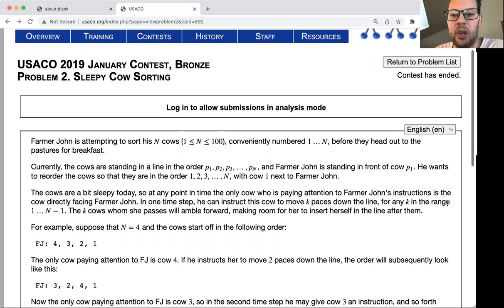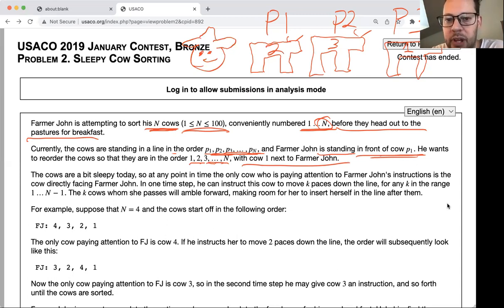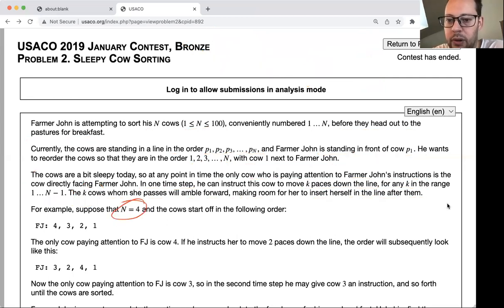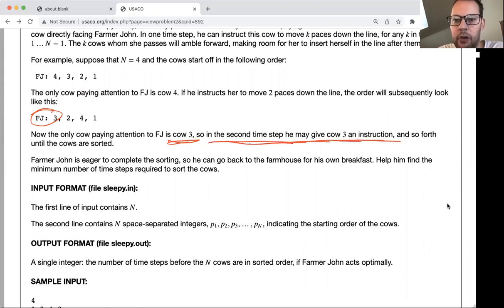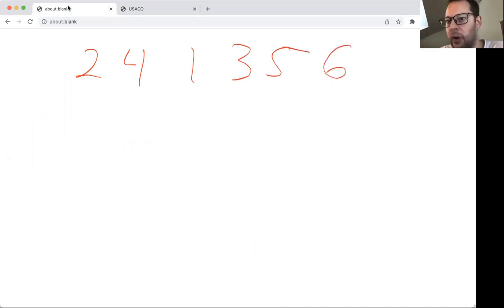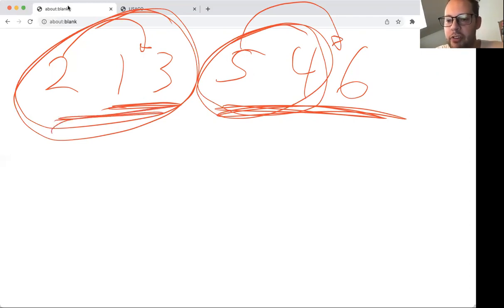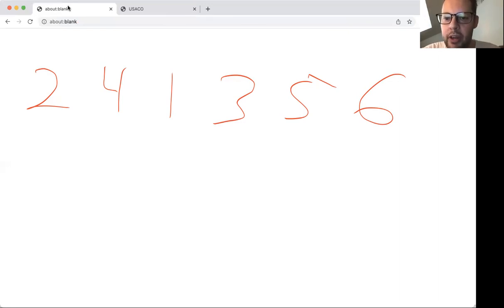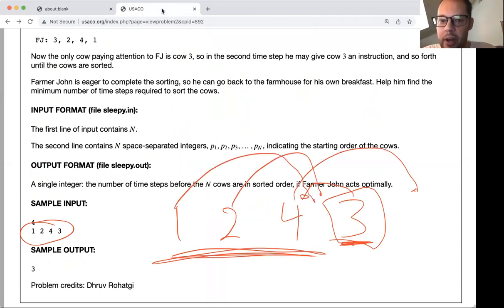USACO Bronze 2019 Jan #2 - Sleepy Cow Sorting